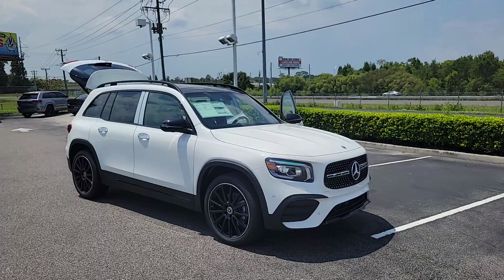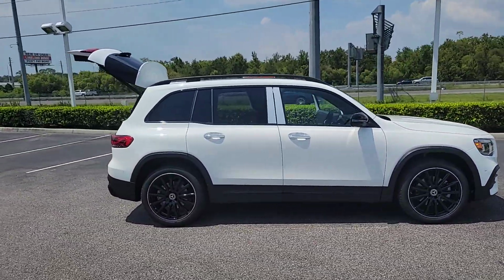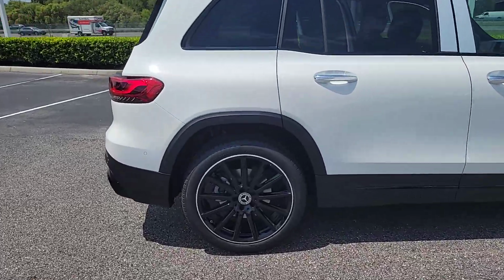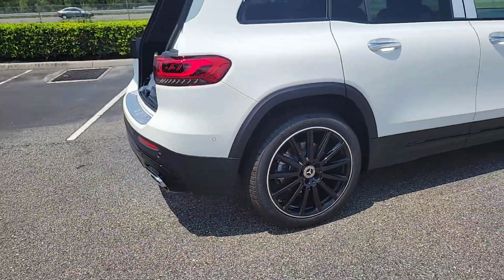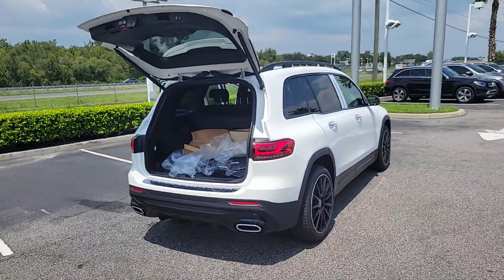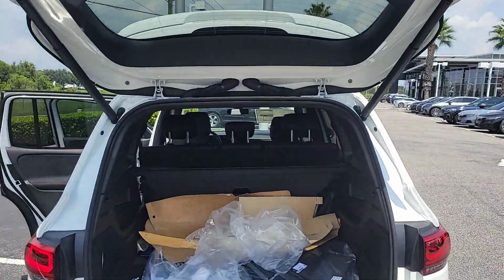2023 Mercedes-Benz GLB Lakeland, Plant City, Winter Haven, FL PW327174